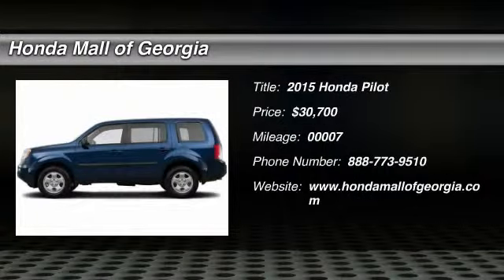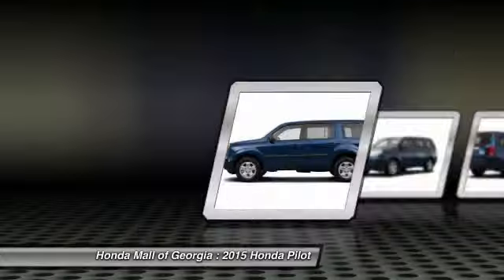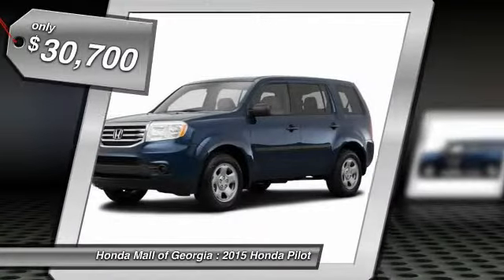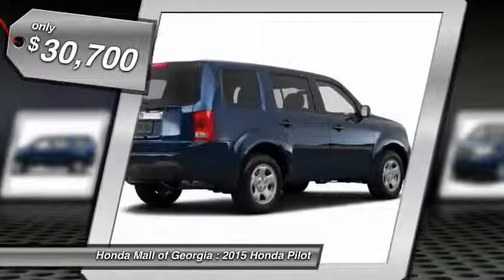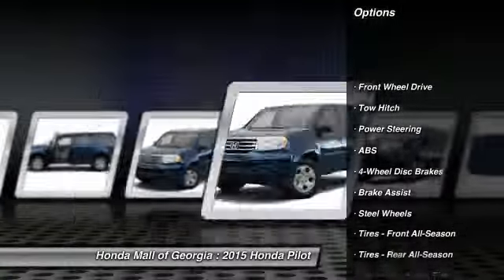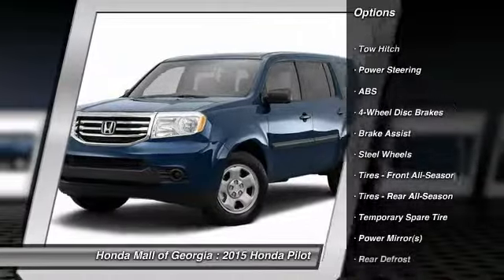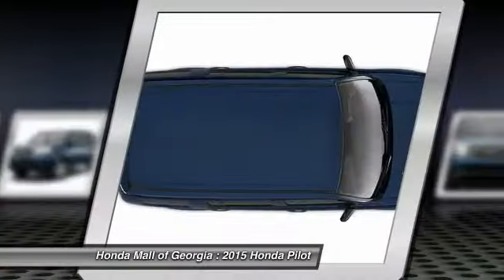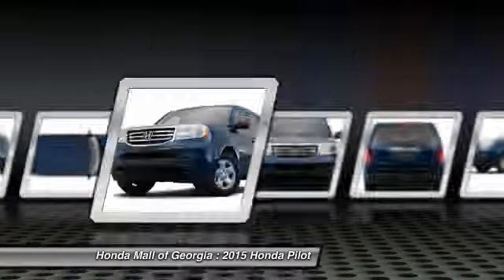2015 Honda Pilot Buford GA 550069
2015 Honda Pilot LX - $30700

This 2015 Honda Pilot 4dr 2WD 4dr LX SUV features a 3.5L V6 Cylinder 6cyl Gasoline engine. It is equipped with a 5 Speed Automatic transmission. The vehicle is Alabaster Silver Metallic with a Gray interior. It is offered with a full factory warranty.